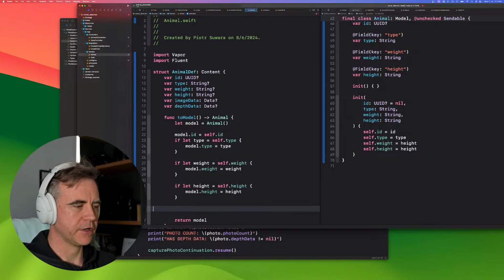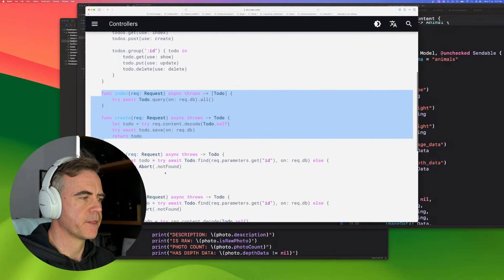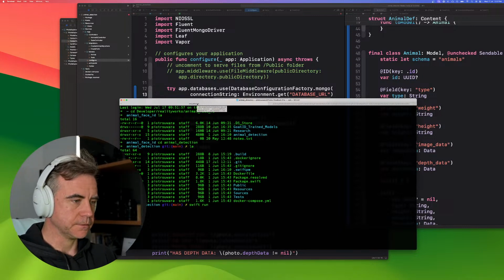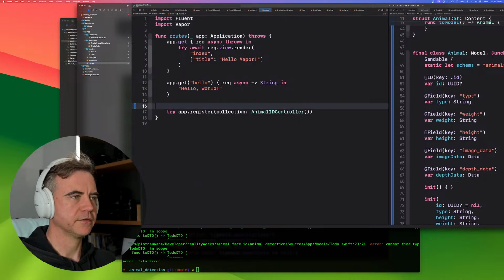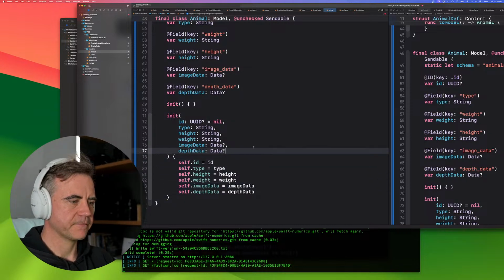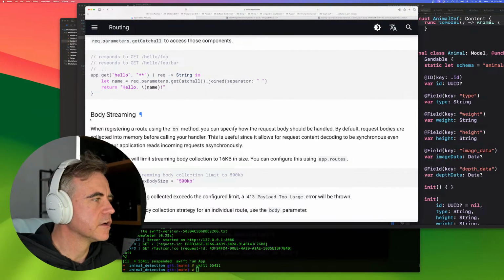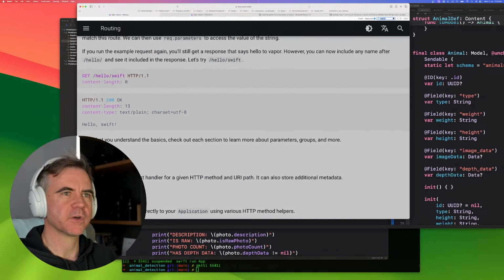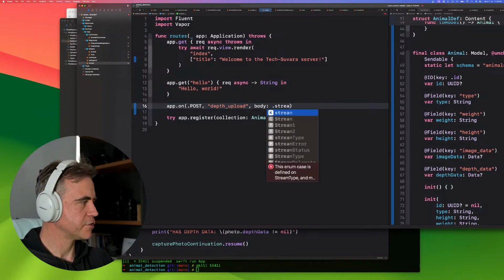Coding Time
Doing some coding for startup tech projects